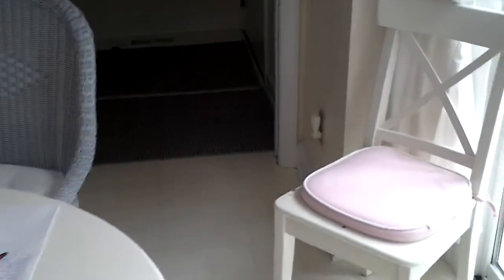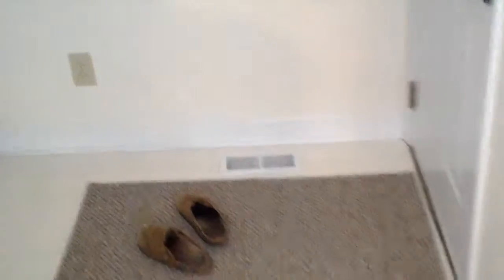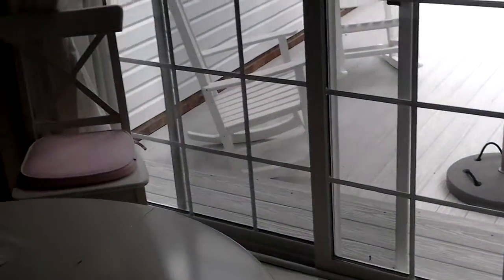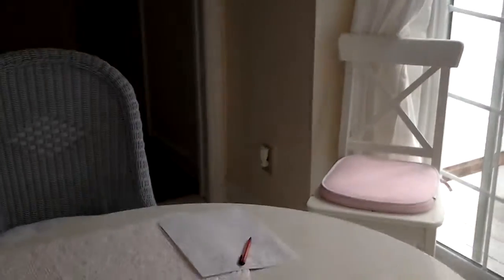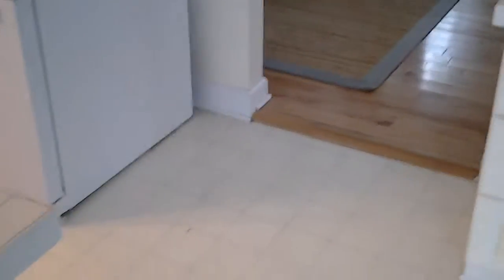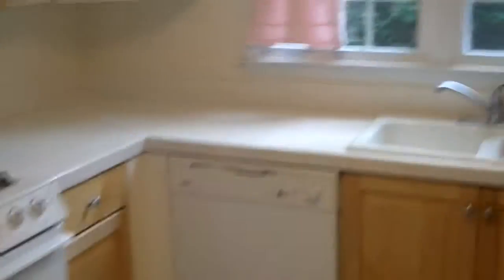Johnson, Maureen&Robert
Kitchen